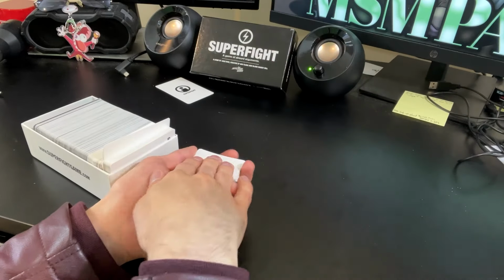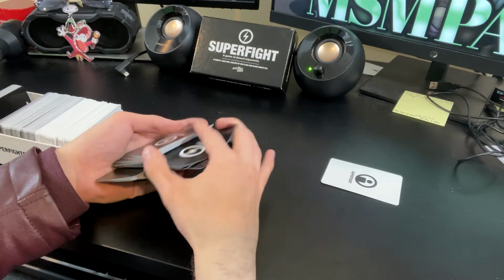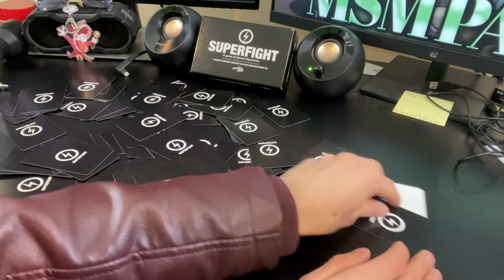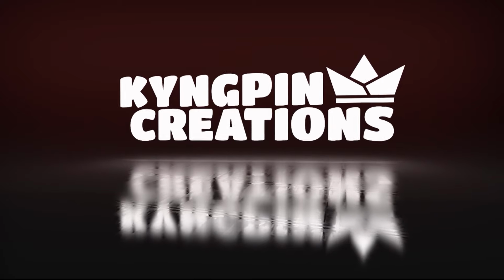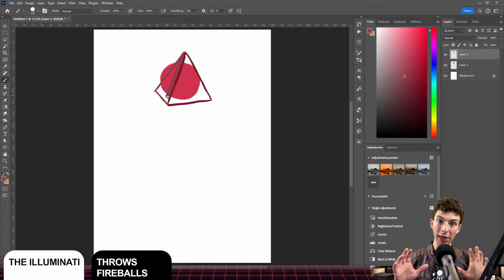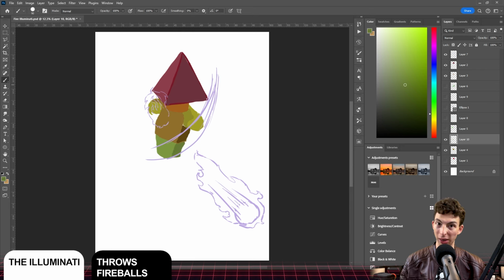Drawing A Character From Random Cards | ART CHALLENGE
Using the card game SuperFight, I pick 2 cards at random and they tell me what character I have to draw!